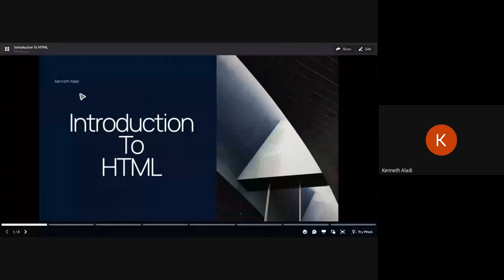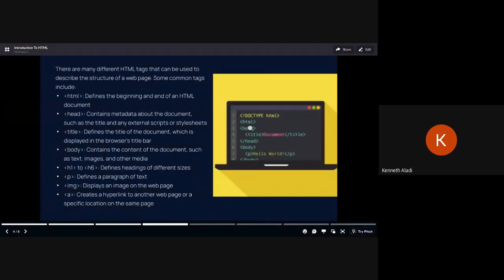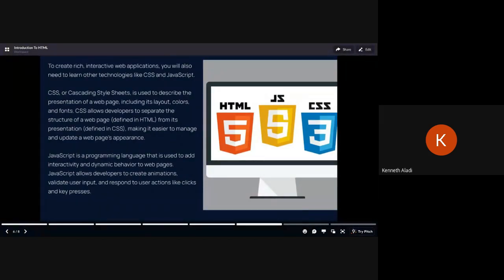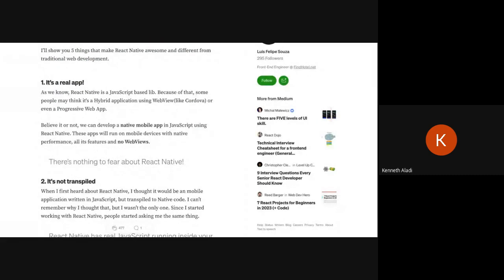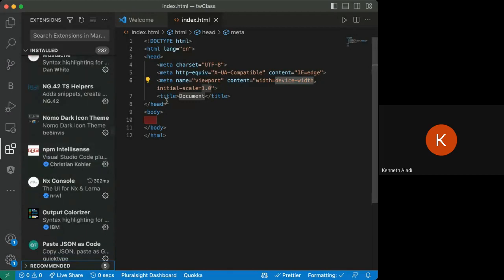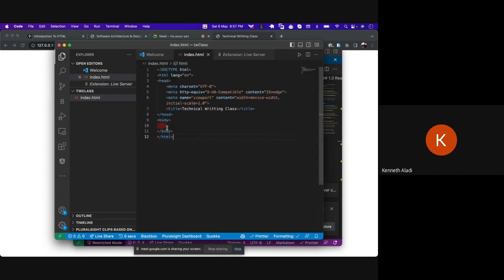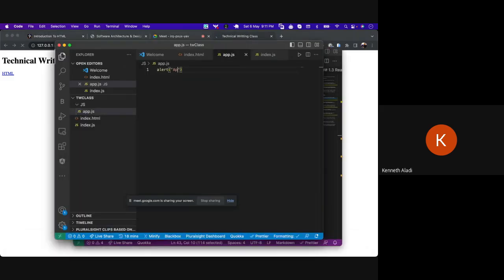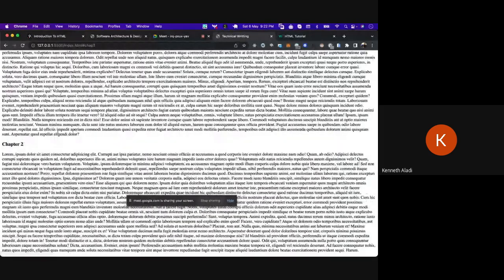Introduction to HTML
This is the thirteenth call of the technical writing mentorship program cohort 2.
Speaker: Kenneth
Topic: Introduction to HTML